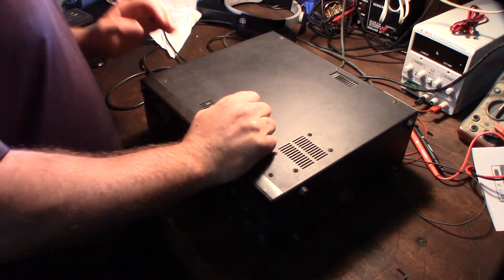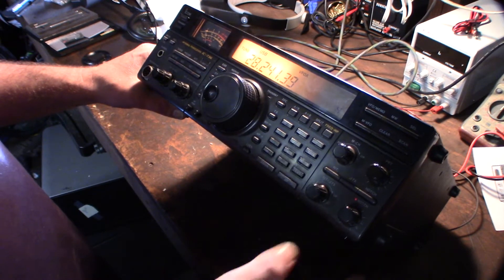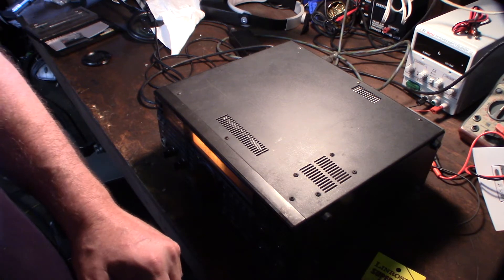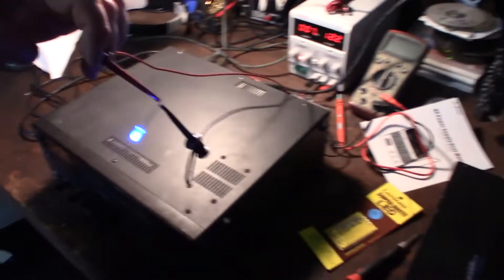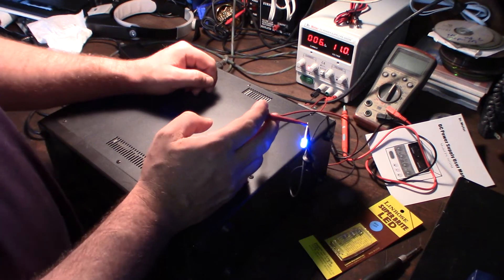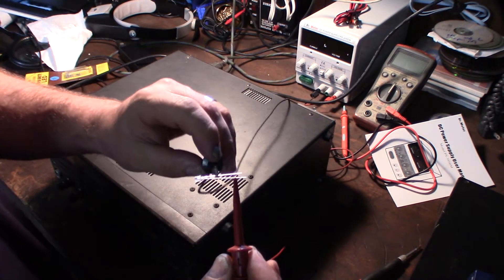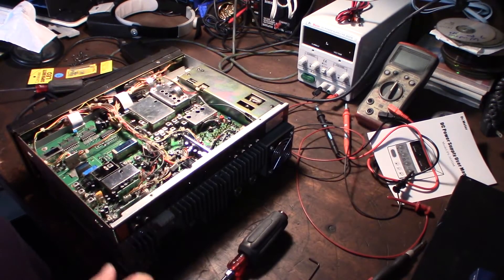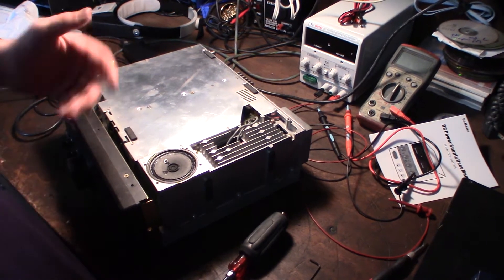LCD Blue LED backlight conversion for HAM or car radio part 1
I had light out that was bothering me on my new old ham radio. The lights are ridiculously hard to replace on this ICOM radio.I had to remove the LCD just to get to the light bulbs. I also was not a fan of the amber orange color. The the conversion pretty much be the same for just about any LCD back light. Below are some blue LED.
If you found this video helpful or would like help fund future experiments. please donate below.